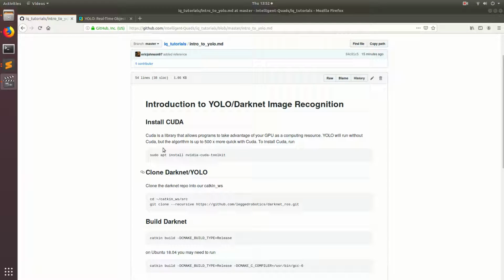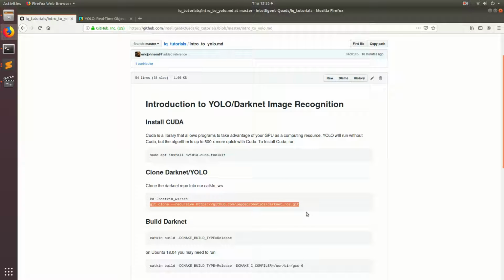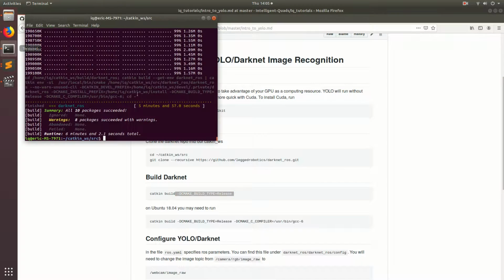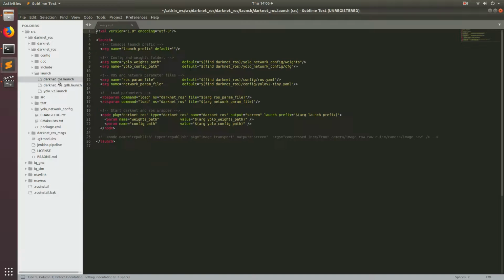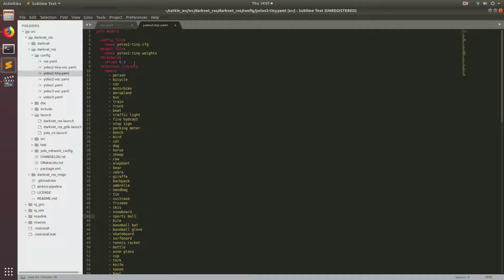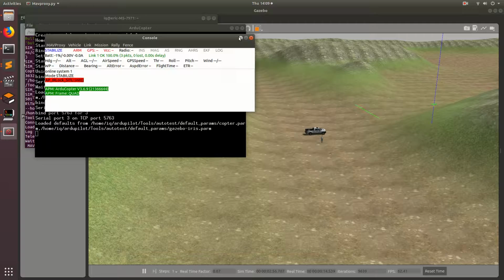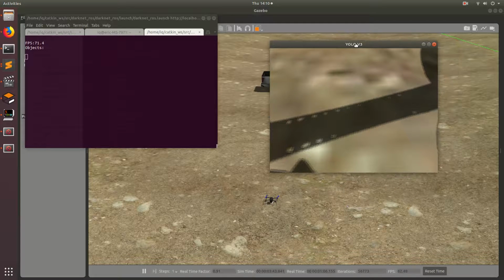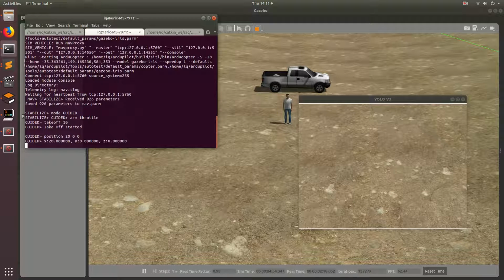11 YOLO Image Recognition for Drones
In this video I show you how to install YOLO (You Only Look Once) and integrate it with our drone. YOLO is a super fast open source image recognition package. This package has the ability to make our drone see the world. In the next videos I will show you how we can have our drone make decisions based on what it is seeing via YOLO.